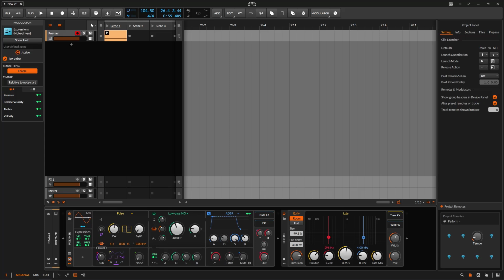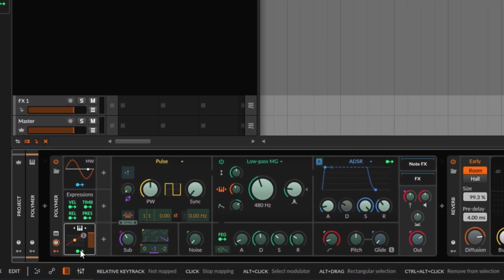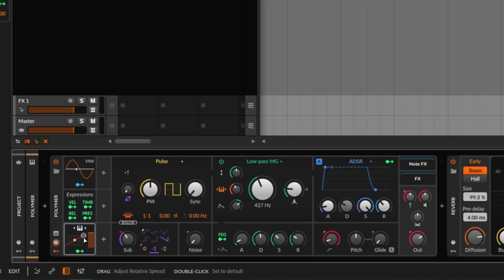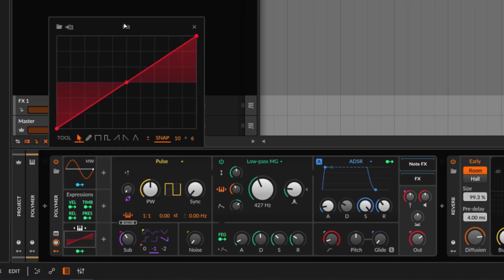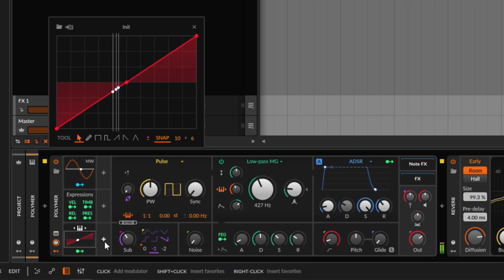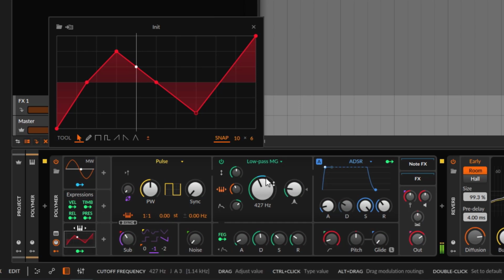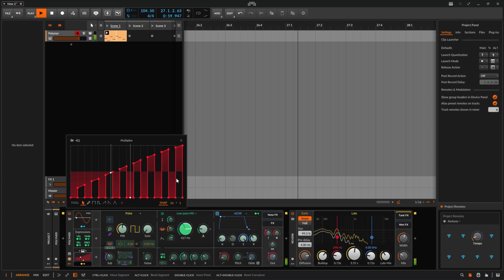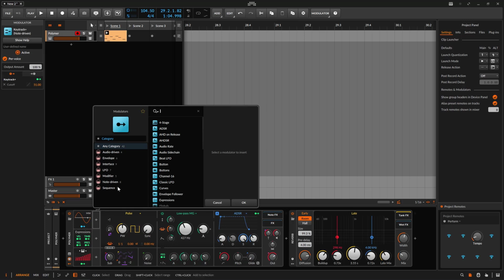A look to KEYTRACK+ from Bitwig - deep dive tutorial